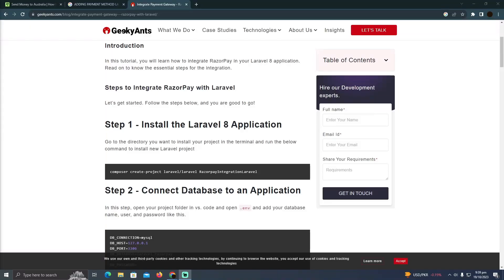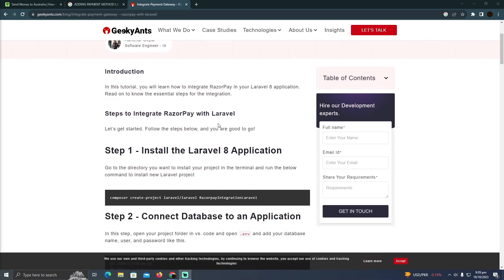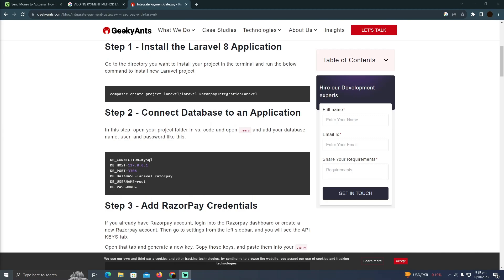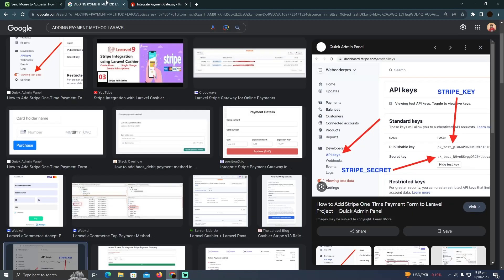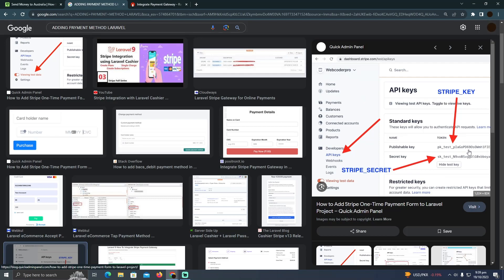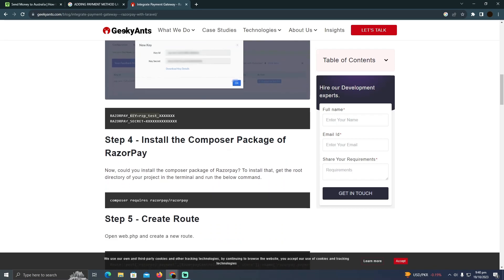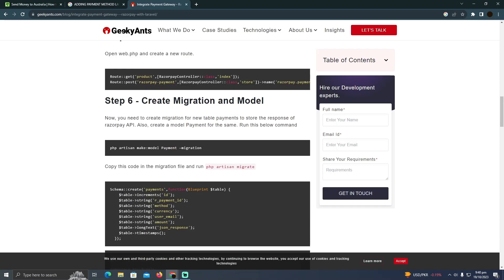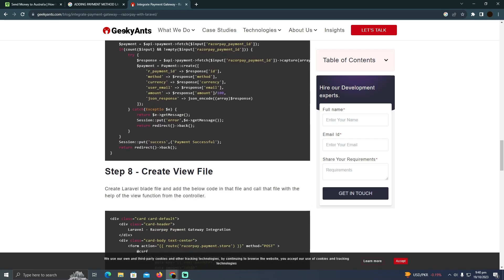HOW TO ADD PAYMENT METHOD IN LARAVEL 2025! (FULL GUIDE)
Are you ready to level up your Laravel skills? In this comprehensive tutorial, we'll guide you through the process of adding a payment method to your Laravel application, step by step. By the end of this video, you'll have the knowledge and confidence to seamlessly integrate payment methods into your Laravel project.

0:00 INTRO
0:04 TUTORIAL